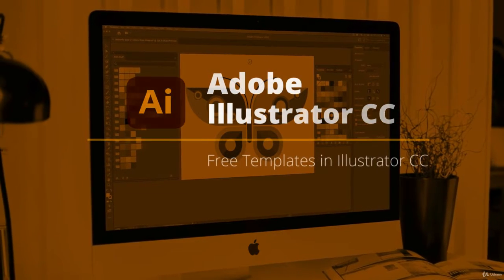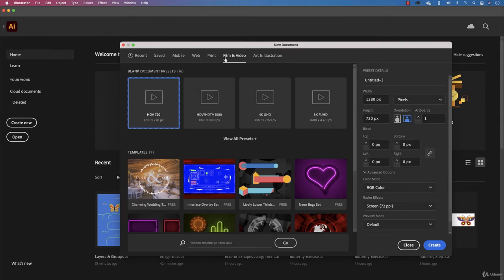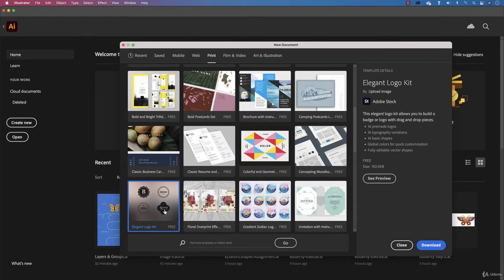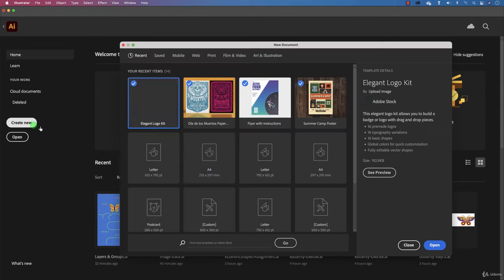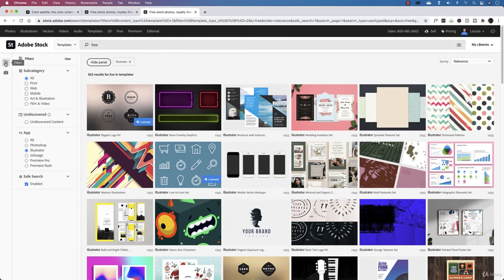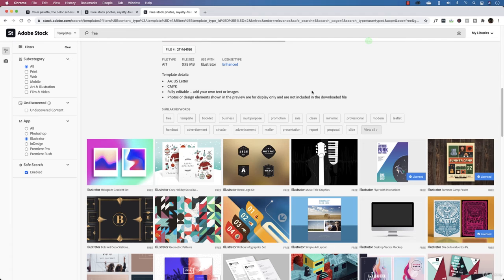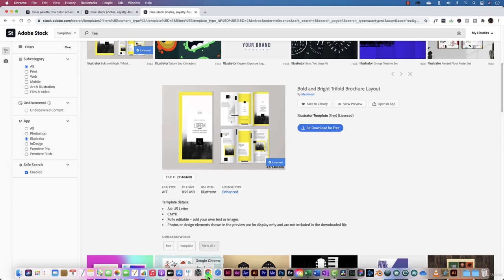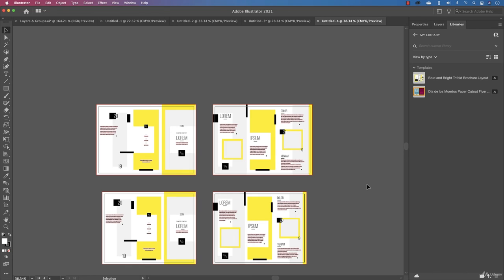illustrator How to use CC Libraries